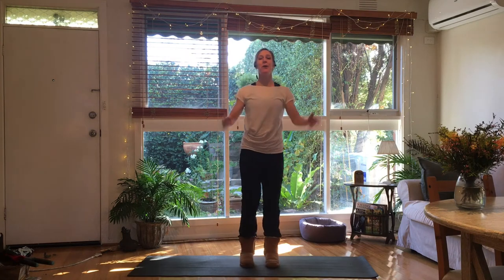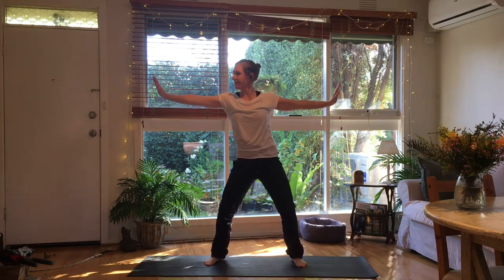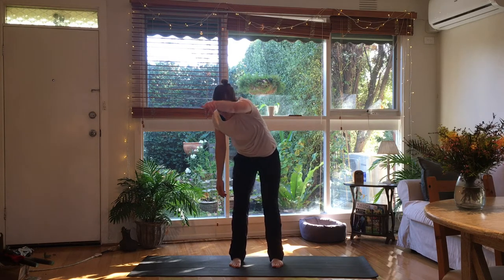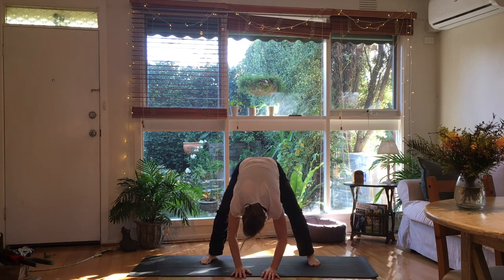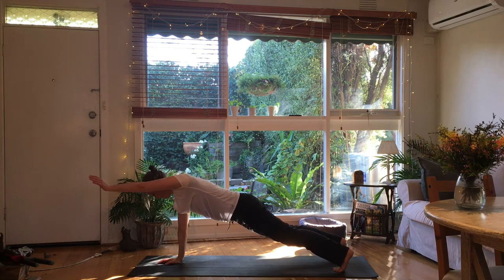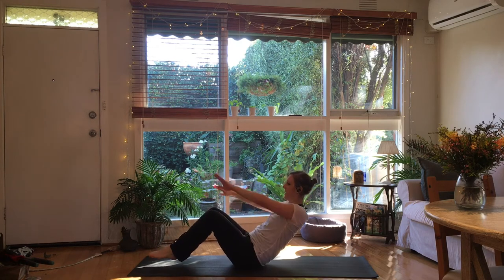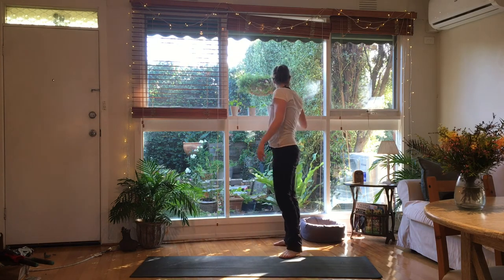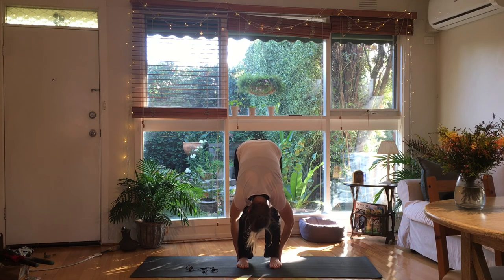Lyndall's Luscious Limberings DAY TWENTY-SEVEN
Let's get out some of those lockdown frustrations - it's arm day!

*With ALL of these sessions, please always take care of yourself and work within your limits.  I offer different 'levels' of difficulty, but also always self-monitor and make modifications as needed: such as during fewer reps, a smaller range of movement, slower reps, a different exercise altogether, or even tapping out for a rest.  In particular if you are working without shoes on hard floors, moderate how much 'jumping' you do.  The aim of these sessions is to keep us moving, lift our moods and keep fit - so play the long game and keep yourself safe!  Please feel free to message any direct questions, and always follow the advice of your healthcare professional/s*